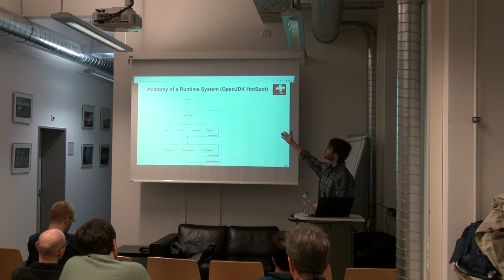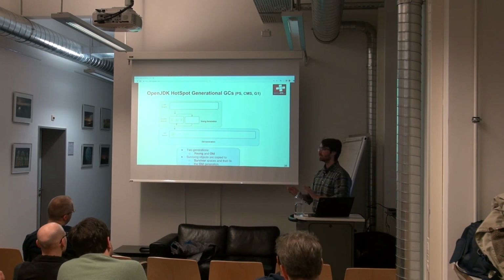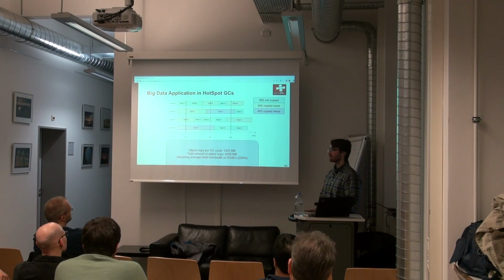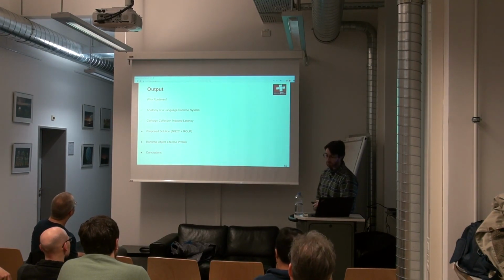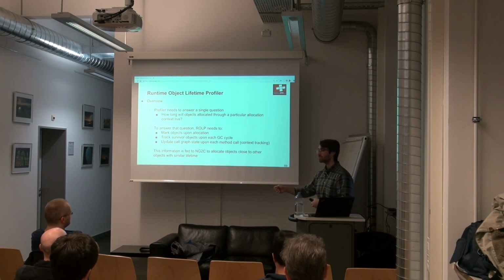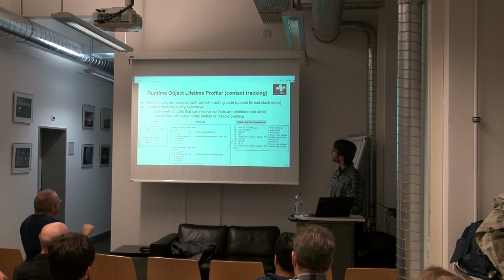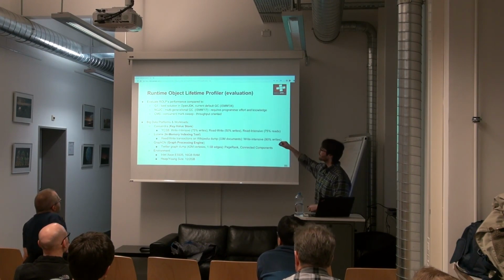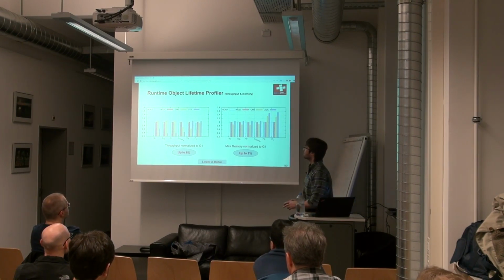Garbage Collection for Latency Sensitive Big Data Applications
Latency sensitive services such as credit-card fraud detection and website targeted advertisement rely on Big Data platforms which run on top of memory managed runtimes, such as the Java Virtual Machine (JVM). These platforms, however, suffer from unpredictable and unacceptably high pause times due to inadequate memory management decisions (e.g., allocating objects with very different lifetimes next to each other, resulting in severe memory fragmentation). This leads to frequent and long application pause times, breaking Service Level Agreements (SLAs). Previous works reduce such application pauses by allocating objects in off-heap, in special allocation regions/generations, or by using ultra-low latency Garbage Collectors (GC). However, all these
solutions either require a combination of programmer effort and
knowledge, source code access, offline profiling (with clear negative impacts on programmer’s productivity), or impose a significant impact on application throughput and/or memory to reduce application pauses. We propose ROLP, a Runtime Object Lifetime Profiler that profiles application code at runtime and helps pretenuring GC algorithms allocating objects with similar lifetimes close to each other so that the overall fragmentation, GC effort, and application pauses are reduced. ROLP is implemented for the OpenJDK 8 and results show significant tail latencies reductions with negligible throughput and memory overheads,
with no programmer effort, and no source code access.

Speaker:
Rodrigo Bruno recently joined the ETHZ Systems Group after finishing his PhD in Information Systems and Computer Engineering from Instituto Superior Técnico (IST), University of Lisbon. His research is mostly focused on runtime systems design and implementation with a special focus on memory management and Just-In-Time compilation. In recent years, Rodrigo has worked with companies such as Microsoft Research, Google, Feedzai, and Jelastic, and has contributed to open source projects such as OpenJDK HotSpot JVM, CRIU (checkpoit-restore for Linux), and Dora (academic runtime system).